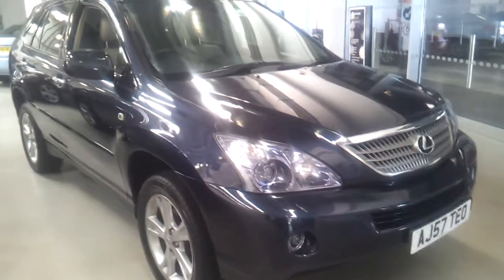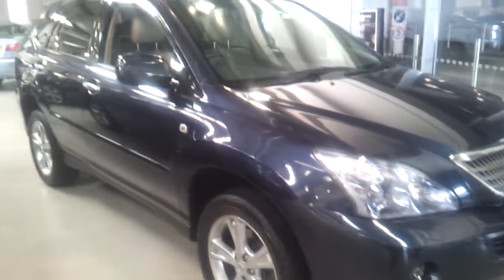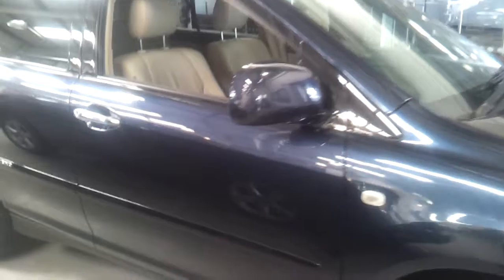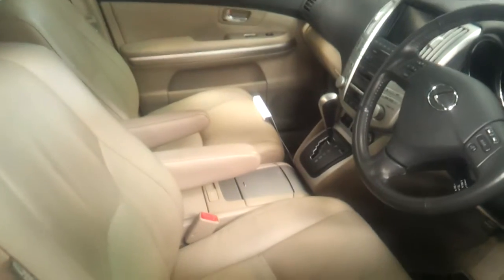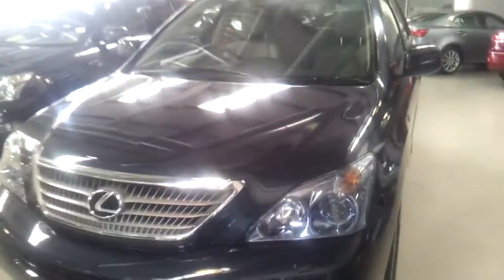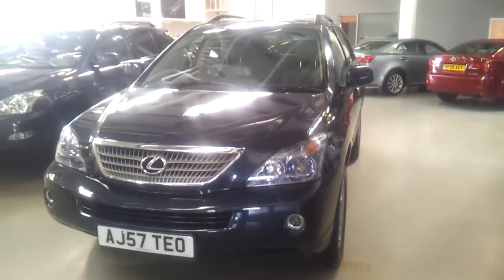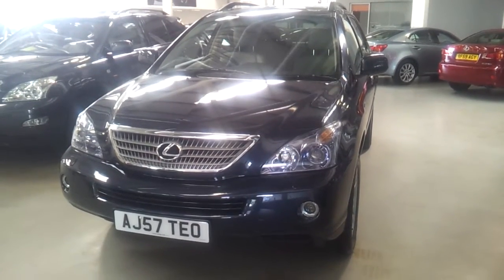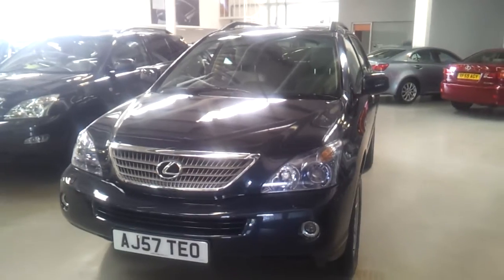LEXUS RX 400 SE HYBRID LEXUS HEDGE END HAMPSHIRE